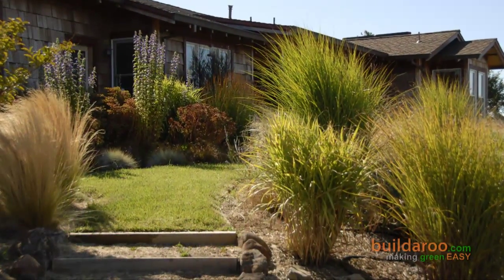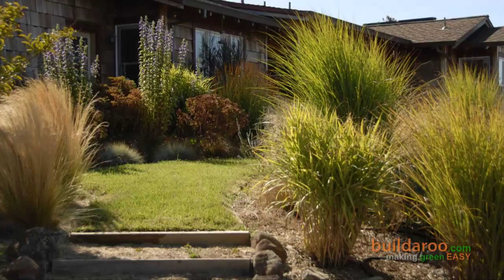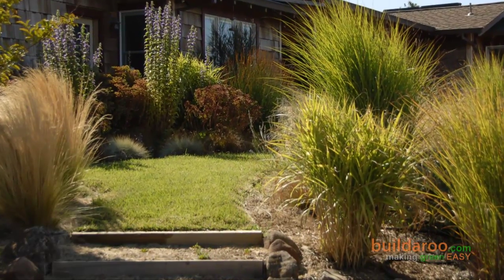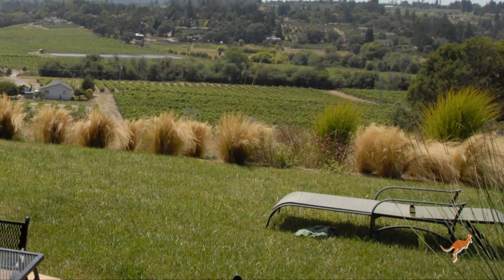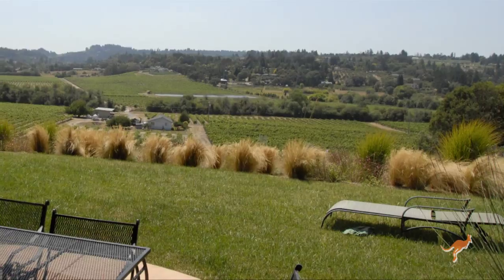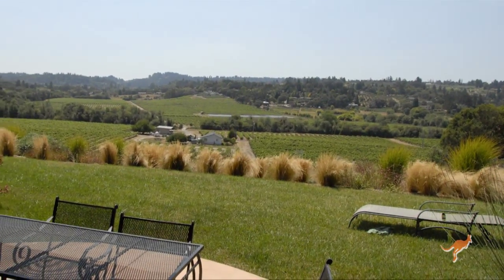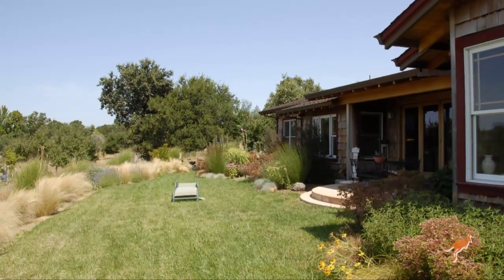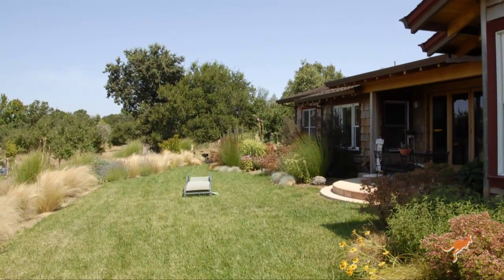Stunning Sustainable Landscaping: World's First LEED Home - buildaroo.com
Paul, the owner and builder of this LEED Net Zero home, gives buildaroo.com a tour of the property's landscaping. The landscaping in this home includes drought tolerant plants watered using a drip irrigation system and a very minimal amount of grass comprising 3% of the property compared to an average of 40% in other homes. Paul says the grass was a compromise to make his family happy, and in order to minimize water usage they chose a drought tolerant grass.  To ensure maximum sustainability, they do not use any petrochemicals to fertilize the soil. Paul says that by mulching the grass, it almost completely fertilizes itself.

Background: We took a trip to Sebastopol, California to tour the first LEED home in the world! The home was built from the ground up by Paul Rosen, Founder of North Bay Energy as well as a builder and sustainability consultant. Amazingly, the house is so energy efficient that the total annual utility cost is less that $10! Skeptical? Well we were too, so Paul invited us to tour the home while he explained all the different design features.

And for more videos about sustainable products and companies check out buildaroo.com

This video is the sixth part of a series on this home. Look for previous parts of this series, and check back over the next few days for part 7.